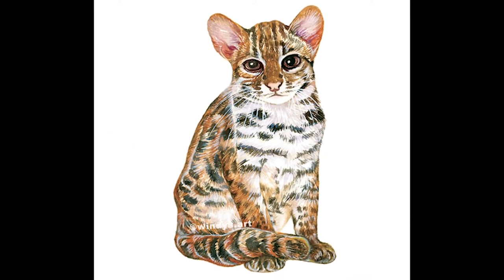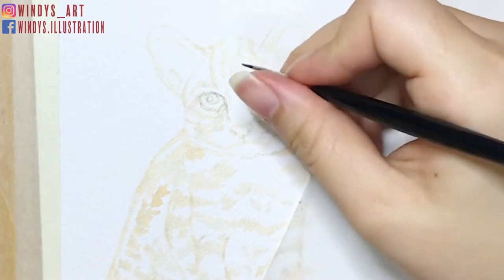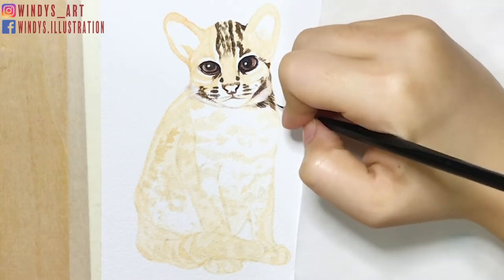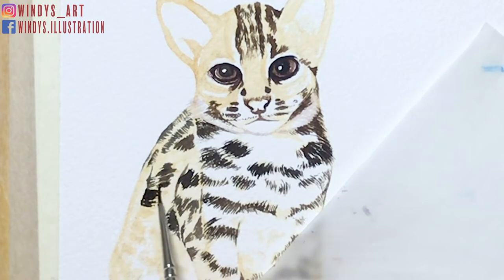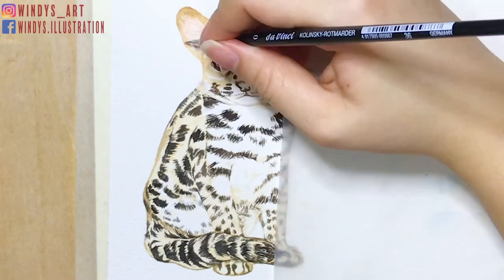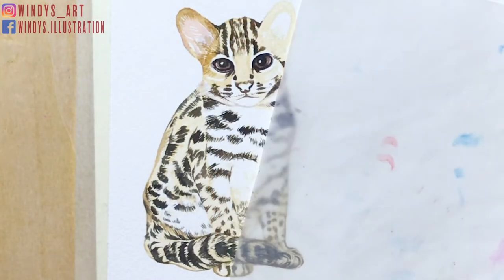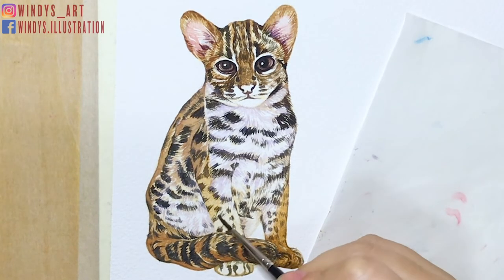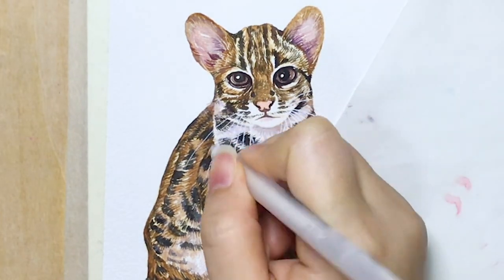How to Paint Leopard Cat using Watercolor | Realistic Animal Painting Tutorial- Windy Shih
In this animal painting tutorial I go through how to paint Leopard Cat using watercolor. I go through my techniques for painting Leopard Cat using watercolor and white gel pen for highlighting. I also give tips on how to paint the patterns on the margay's body.
I hope this painting tutorial will help you to improve your painting. This animal watercolor painting took me about 6 hours. :)

✿ Materials I use  in this painting 溫蒂此次使用的畫材：
▸▸Holbein Artist Watercolor 24 colors
▸▸Da Vinci Paint Brush series 10 No.2
▸▸Da Vinci Paint Brush series 36, Size 6
▸▸Da Vinci Flat Paint Brush series 1311, Size 2
▸▸Sakura Gelly Roll white pen 08

(記得開啟中文字幕喔～溫蒂翻譯得很辛苦rrrrr  Q_Q )
這個動物水彩教學影片溫蒂分享如何用水彩畫超可愛的「石虎」，以及畫水彩動物該注意的地方＆溫蒂自己的畫動物的方法、小撇步～
這幅作品花了我約6個小時完成，希望這部教程影片對你們有幫助，如果有問題請在下方留言唷：）

✿ MY SHOPS  傳送門 :
▸▸For Originals & $7 PDF Download 原稿畫選購&插畫PDF下載